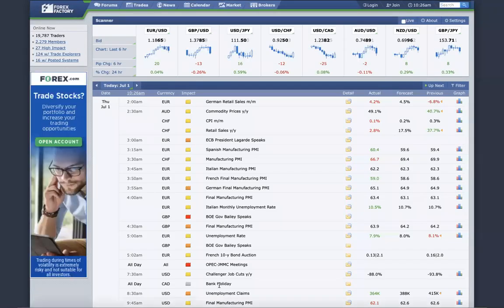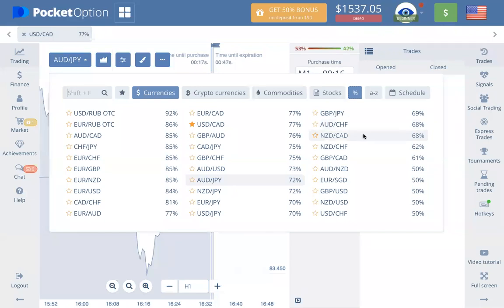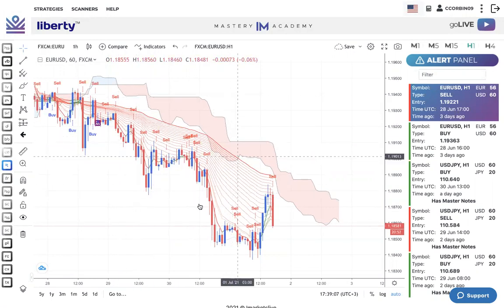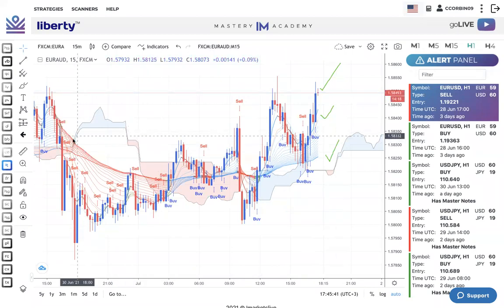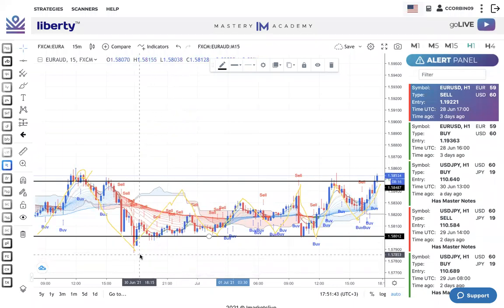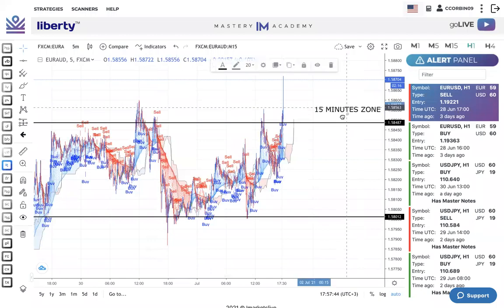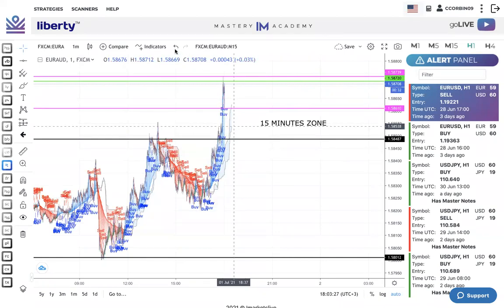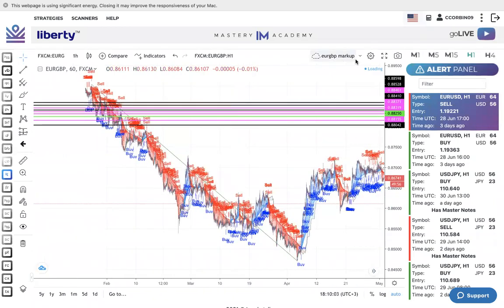The Money Mantra: Webslinger Chart Mark Ups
Today we will cover:
- in depth HFX basics
- fundamental, technical and sentimental analysis
- visual support and resistance
- M15, M5, M1 chart markups for HFx + FRX
- Entry points for the session, day, week, month
- bonus: Learn Webslinger